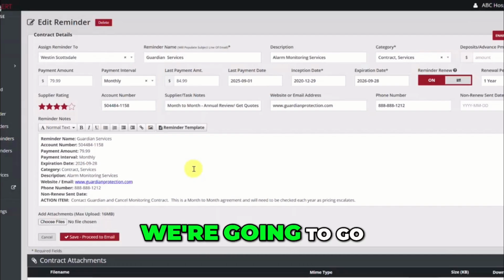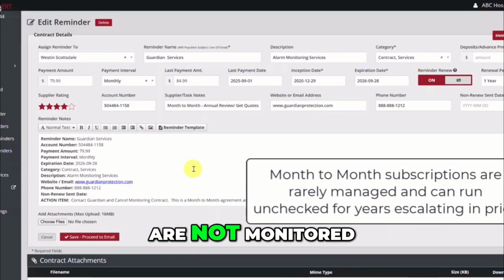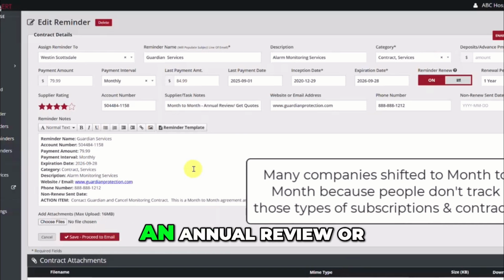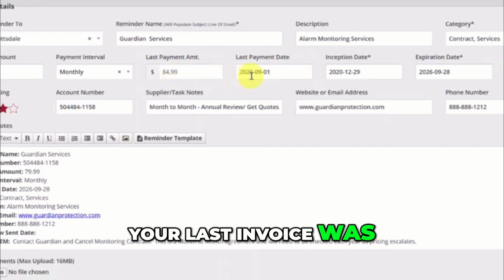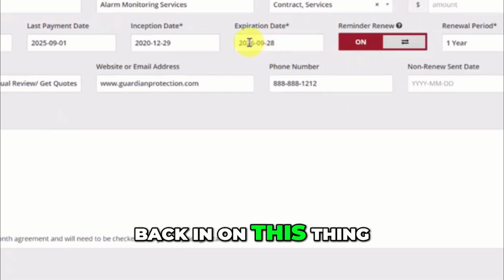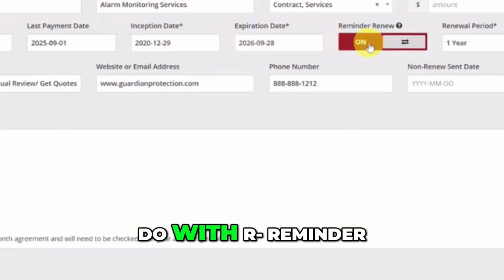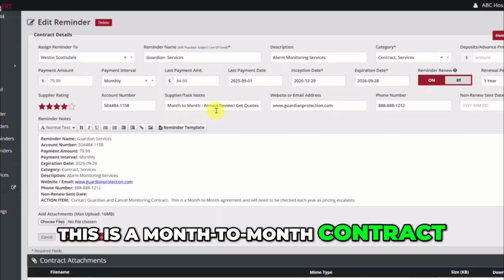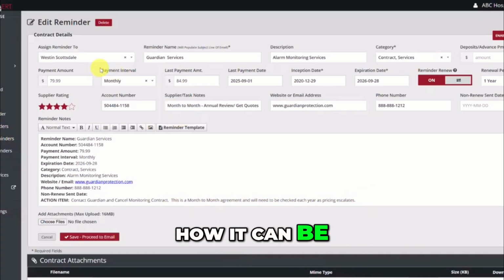How to Track Month to Month Subscriptions and Why You Need to!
Month-to-month subscriptions can be some of the most dangerous agreements for families & businesses because they are often not tracked. Our household management tool for families and business operations software offers a month to month subscription management tool. Prices creep up every year, services go unused, and without a built-in renewal date, these contracts often continue unchecked.

RenewAlert offers a unique solution for effective `contract management` of month-to-month agreements. This `demo video` illustrates how our `compliance management software` helps you track these critical items, preventing overlooked `recurring payments` and reducing `risk management` challenges. Ensure no time-sensitive task falls through the cracks and maintain seamless operations.

In this video, we’ll show you:
✅ Why tracking MTM subscription management is critical for cost control and visibility
✅ Best practices for setting up annual review reminders in RenewAlert
✅ A step-by-step example of entering an MTM contract into RenewAlert
✅ How to use Expiration Dates, Supplier Task Field, Reminder Notes, and the Reminder Renew feature to keep contracts under control

By setting month-to-month contracts with an annual reminder cycle, RenewAlert makes sure you always have the chance to renegotiate, cancel, or confirm value before another year slips by.

00:00 business and household management software intro
00:11 why track month to month contracts and subscriptions
00:49 how to track month to month contracts and subscriptions
01:10 track month to month payments
01:49 automated subscription reminders
02:36 RenewAlert household management tool